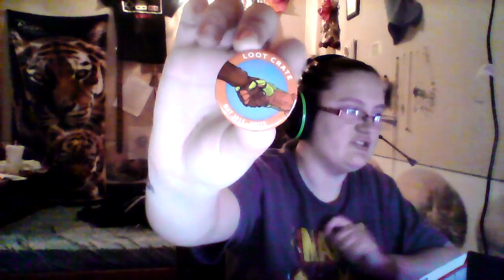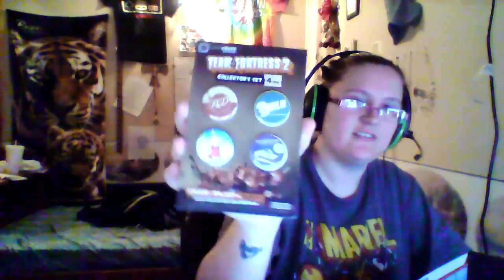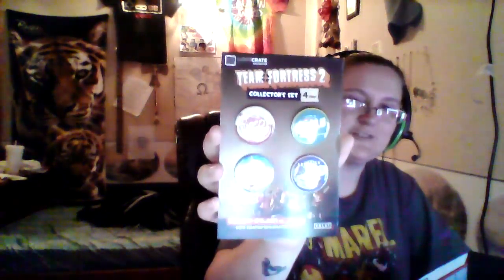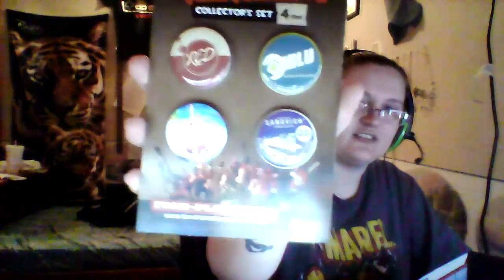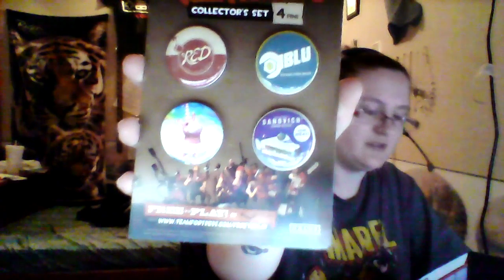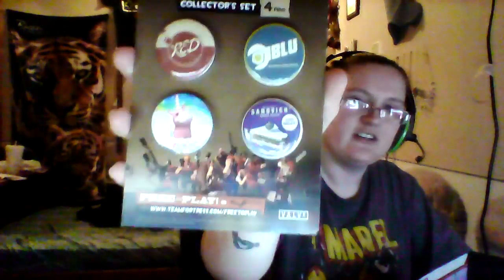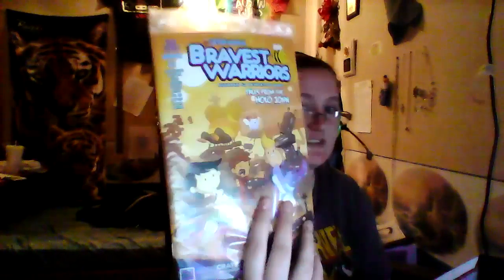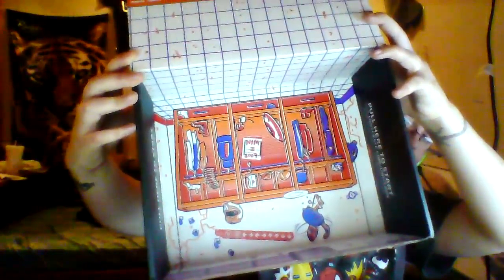May Lootcrate Unboxing-Unite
This month's Lootcrate Theme was Unite! :)

Also, if you thought that this crate was neat, you should (if you can) check out Lootcrate and maybe get a subscription! :) They have some really cool exclusive and collectible items! :)

Sorry for the bad quality, I used YouCam to record it.